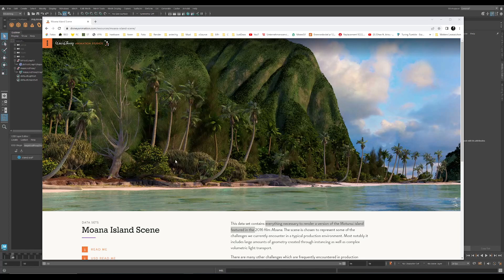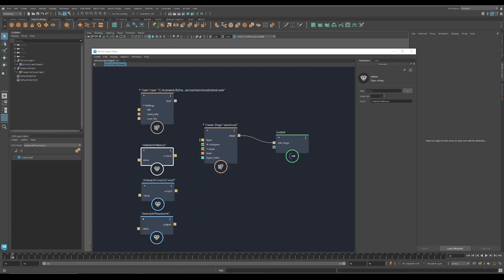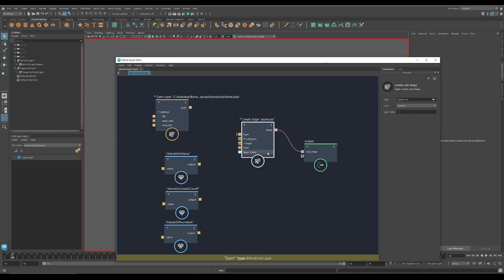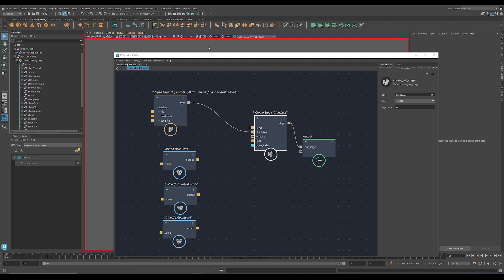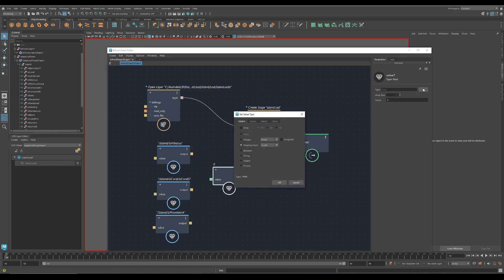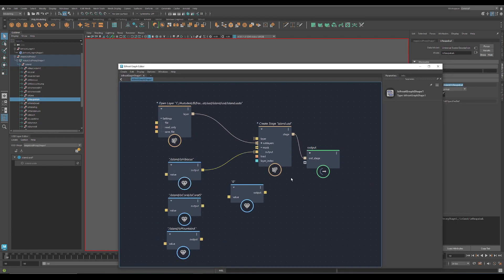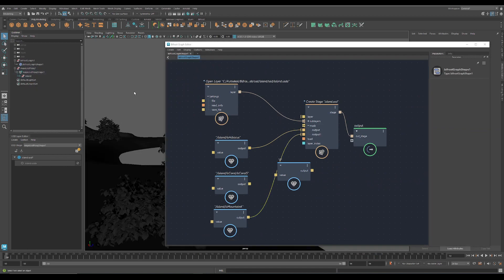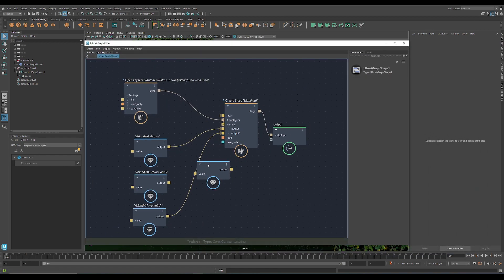2: Bifrost_USD Moana Island Scene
Using the mask feature here to load data from the Moana Island

Make sure to install Bifrost 2.4+